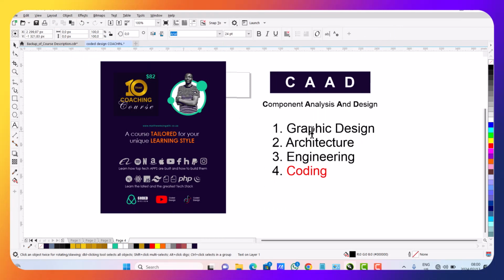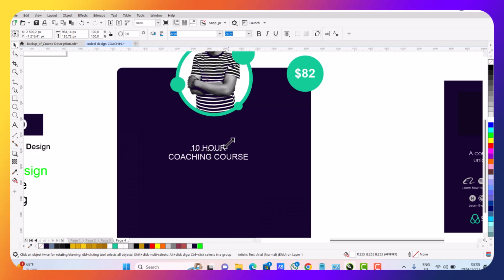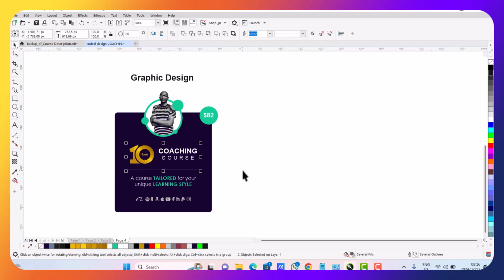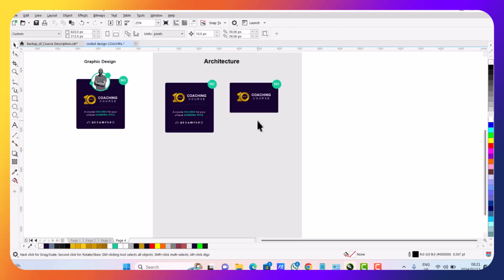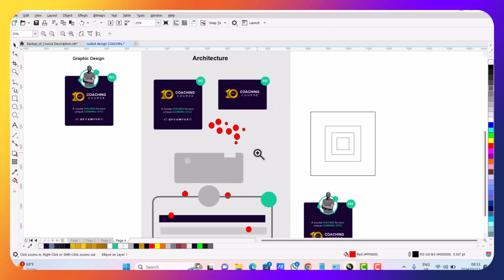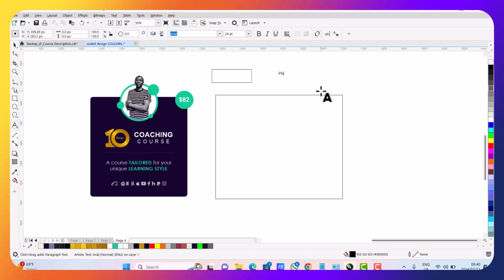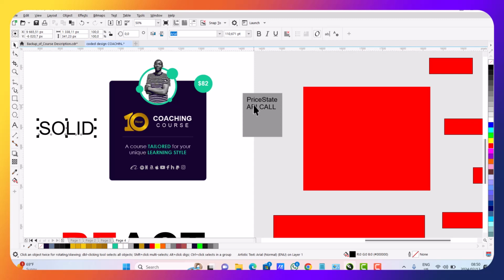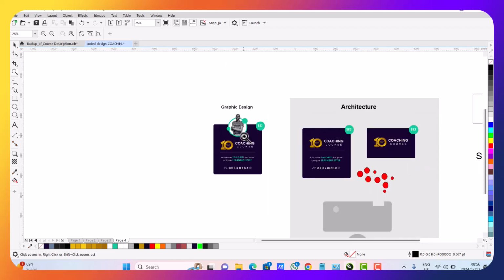React Compound Components - Composition 2024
Detailed explanation of how to think, design and plan highly scalable and reusable react components